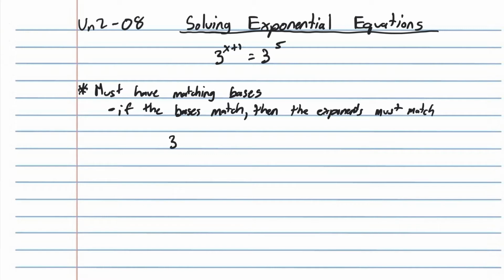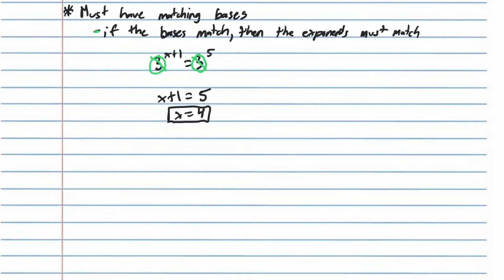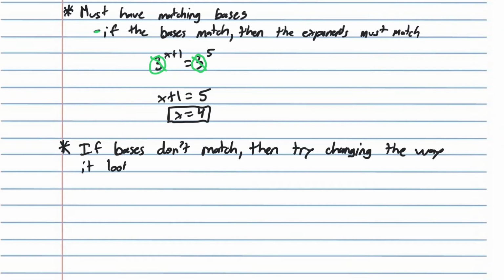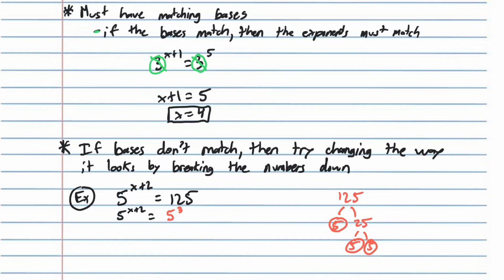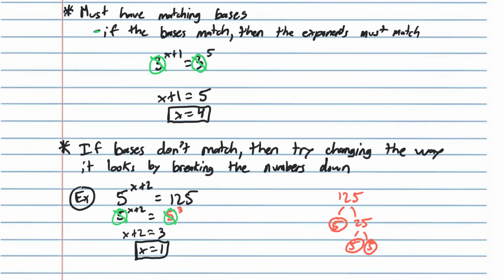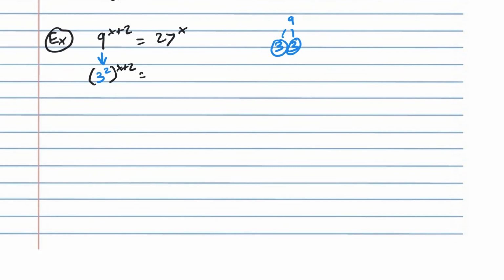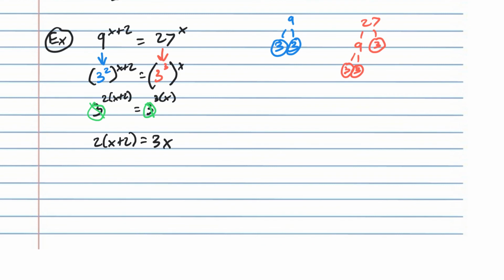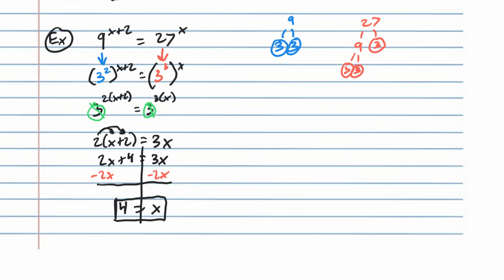AlgB - Un2-08 Solving Exponential Equations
Algebra B
Unit 2 - Exponentials
Video 8 - Solving Exponential Equations